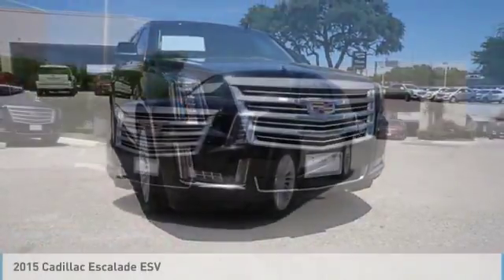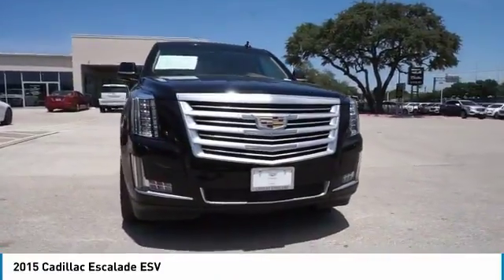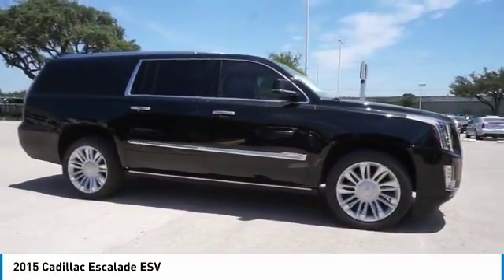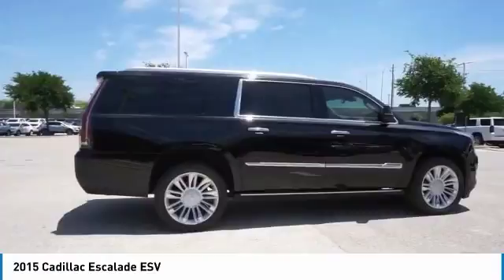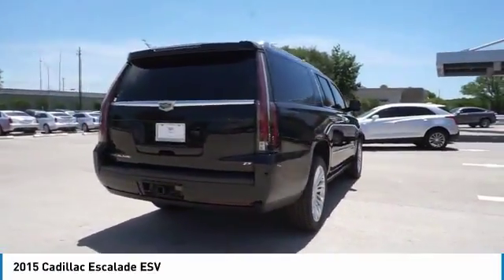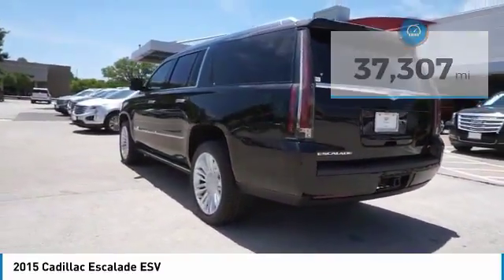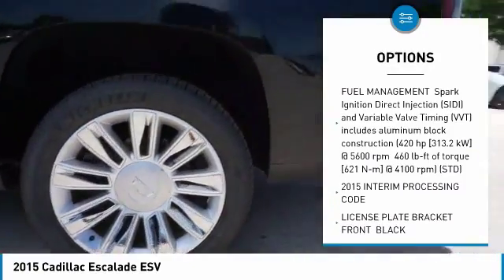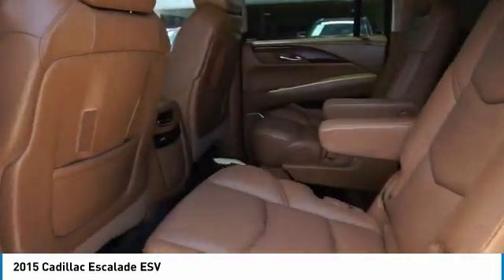2015 Cadillac Escalade ESV CT18066A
2015 CADILLAC ESCALADE ESV Austin, TX
Stock# CT18066A

Covert Cadillac
11750 Research Blvd Suite B

CERTIFIED PRE-OWNED with 6yr/100,000mi WARRANTY! see dealer for details.